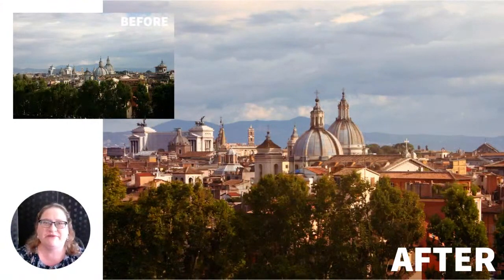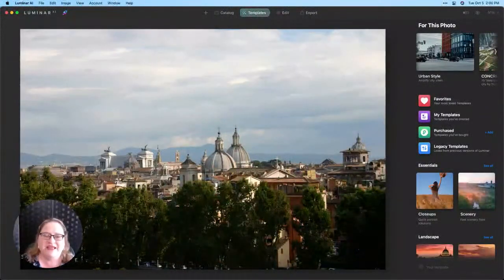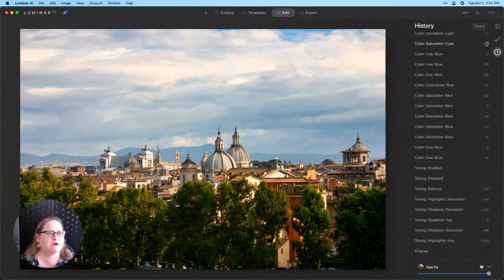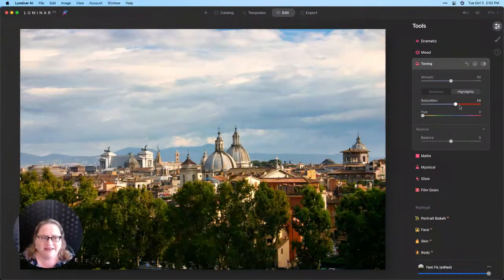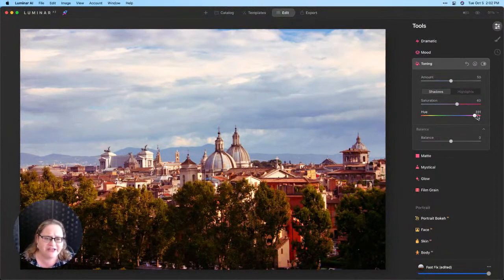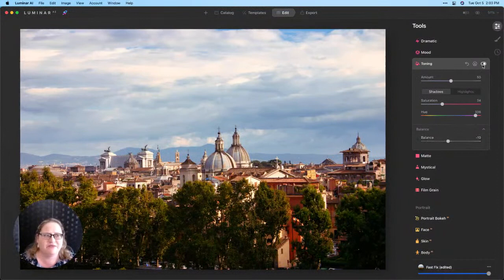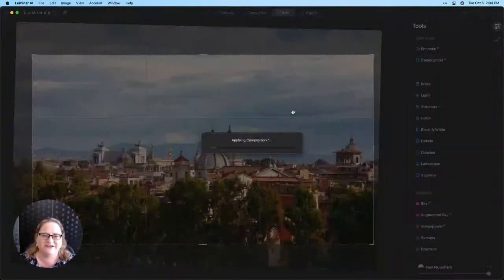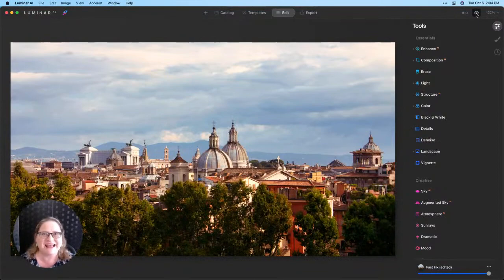Luminar Coffee Break: How to accentuate colors in highlights & shadows with Luminar AI's Toning Tool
Angela talks about Luminar AI's Toning tool and shows how you can use it to accentuate colors in both the highlight and shadow areas of a photo.